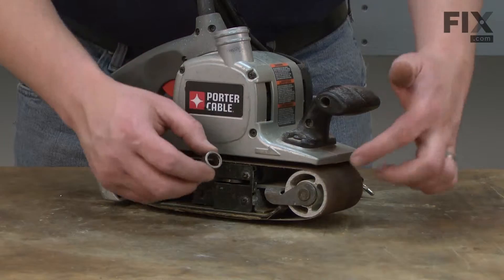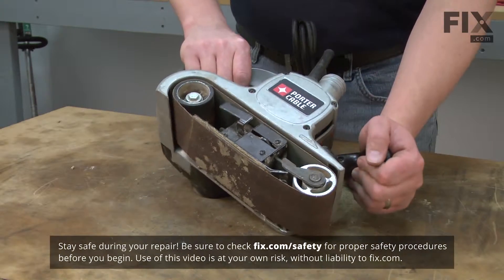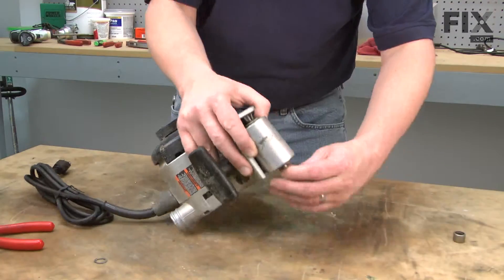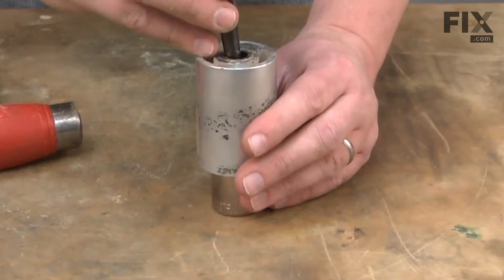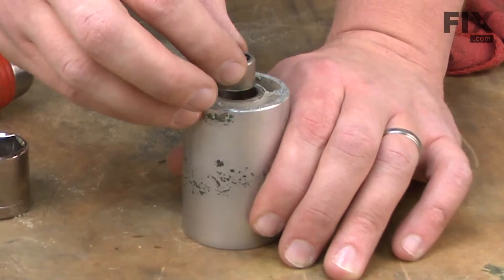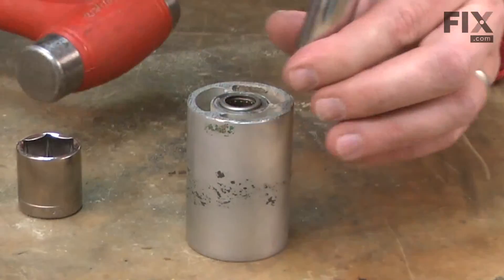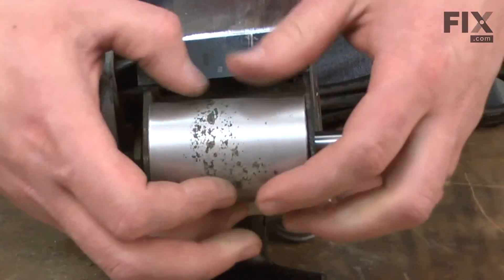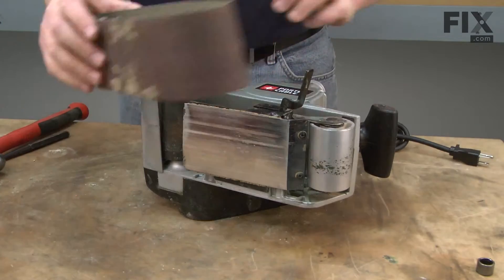Porter Cable Sander Polisher – How to replace the Belt Drum Bearing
Need help replacing the Belt Drum Bearing (Part 804211) in your Porter Cable Sander Polisher? Watch this how to video with simple, step-by-step instructions for a successful DIY repair.

The information in this video is specific to Porter Cable and Black and Decker. To find a Belt Drum Bearing specific to your model,